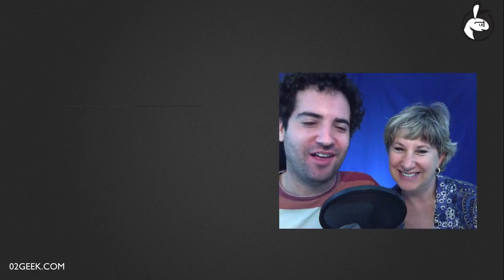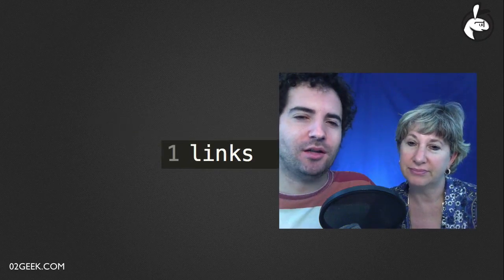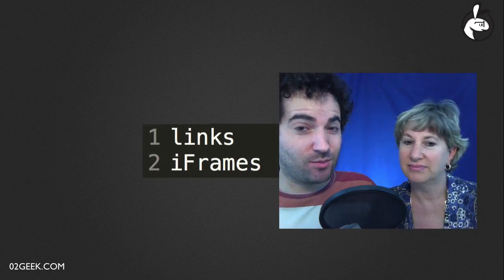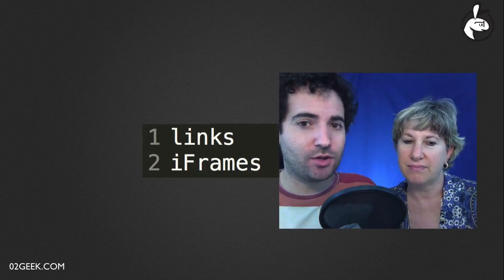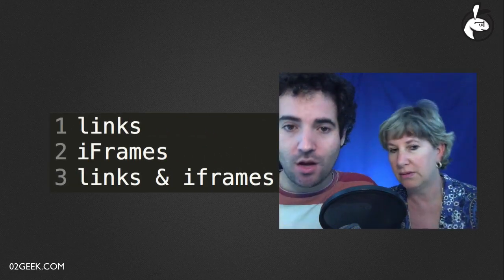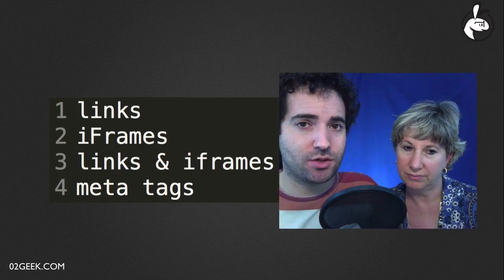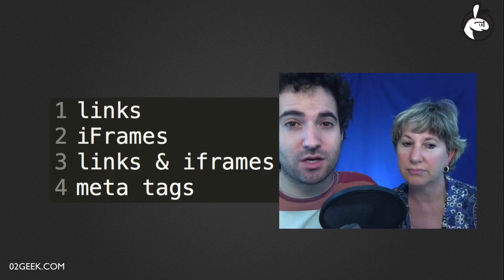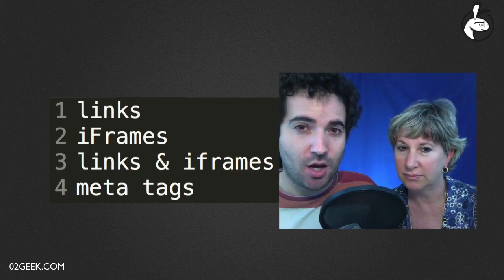HTML With Mom : Session 5 links,iframes and Meta tags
In session 5 ) of our HTML training with mom we learn how to create links, iframes and even discover everything you need to know about meta tags. Hope to see you in our course.